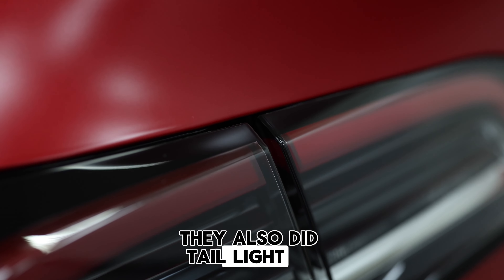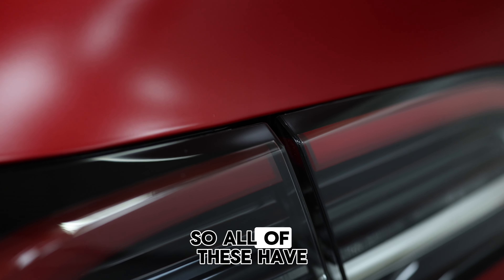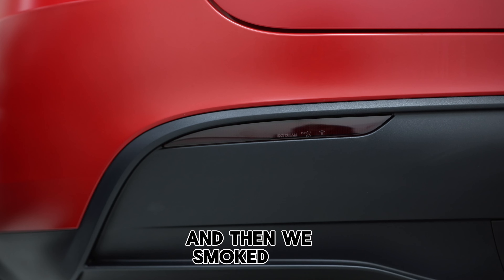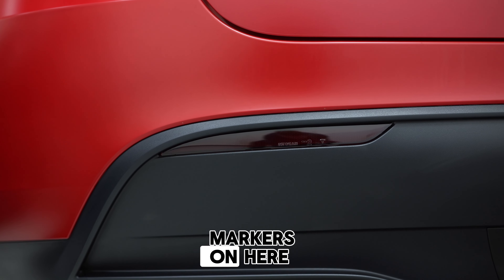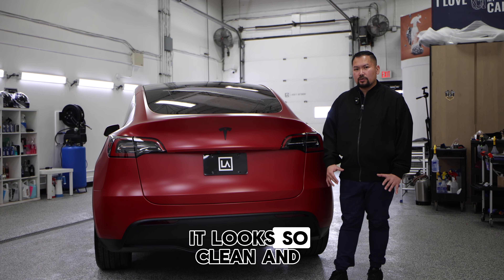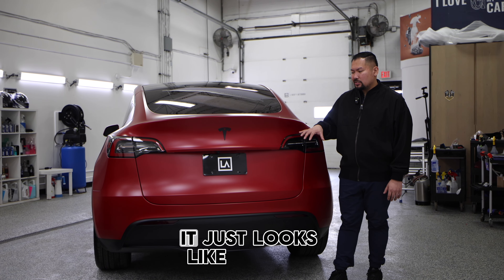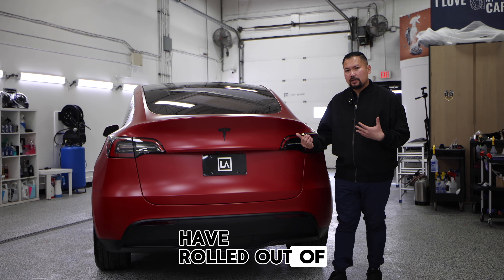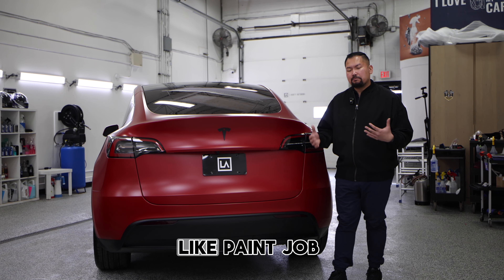𝗖𝗮𝗻 𝘆𝗼𝘂 𝗳𝗶𝗻𝗱 𝗮 𝗧𝗲𝘀𝗹𝗮 𝘄𝗶𝘁𝗵 𝗯𝗲𝘁𝘁𝗲𝗿 𝗽𝗿𝗼𝘁𝗲𝗰𝘁𝗶𝗼𝗻?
Think your Tesla is the most shielded one out there? We doubt it!

𝗚𝗲𝘁 𝗮 𝗳𝗿𝗲𝗲 𝗾𝘂𝗼𝘁𝗲 𝗮𝗻𝗱 𝘀𝗲𝗲 𝗵𝗼𝘄 𝗣𝗣𝗙 𝗰𝗮𝗻 𝘀𝗵𝗶𝗲𝗹𝗱 𝘆𝗼𝘂𝗿 𝘃𝗮𝗹𝘂𝗮𝗯𝗹𝗲 𝗧𝗲𝘀𝗹𝗮!